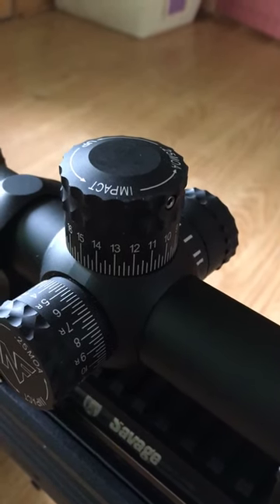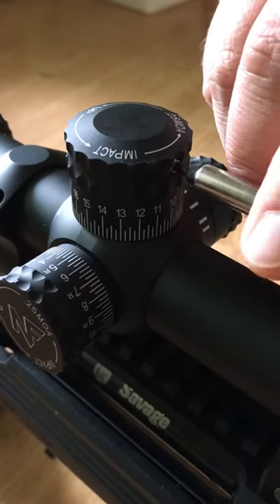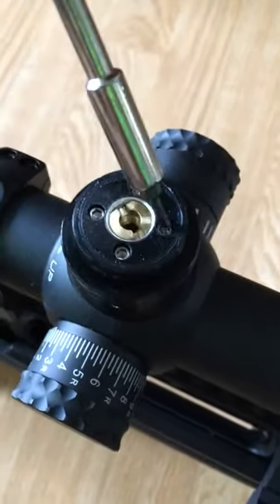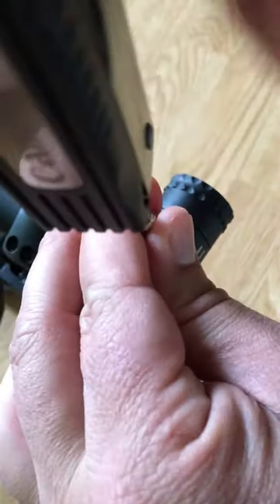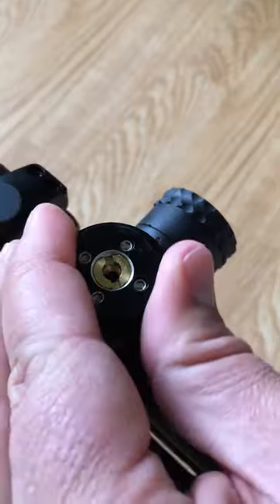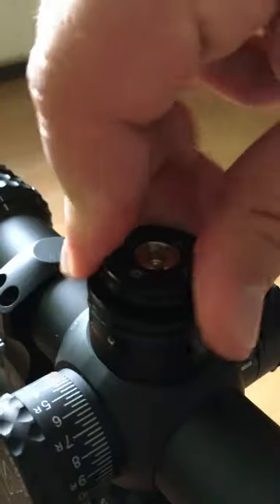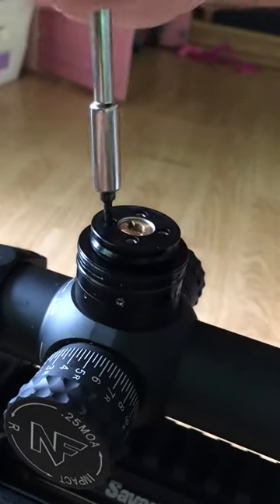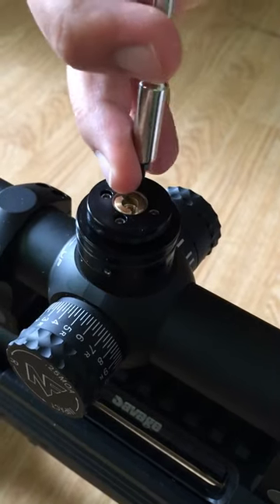Disengaging the Nightforce zero stop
Steps to disengage the nightforce zero stop